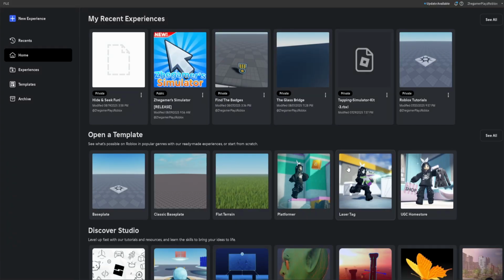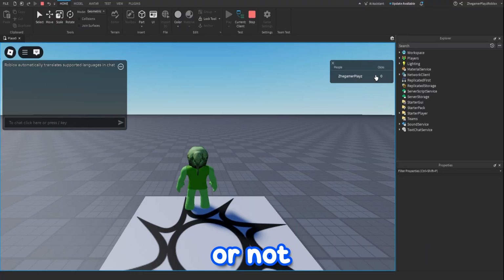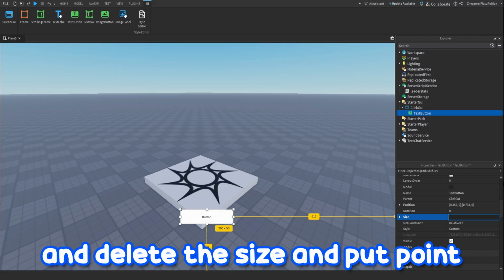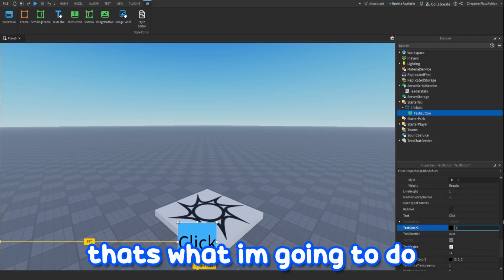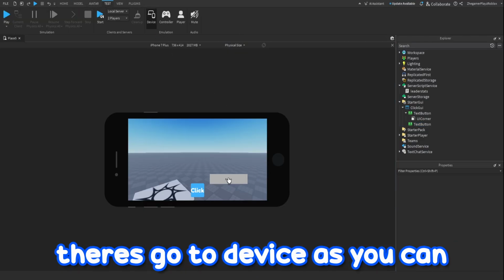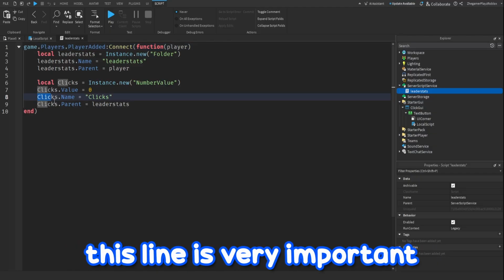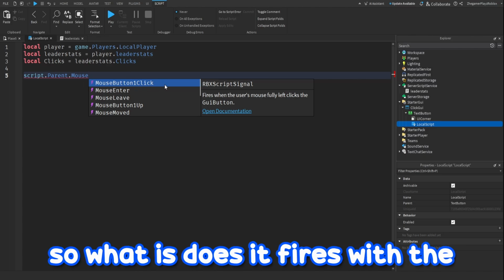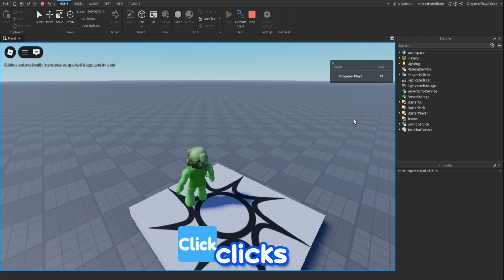How to Make a Simulator Game in Roblox Studio | Episode 1!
🎮 Clicker Simulator Guide – Episode 1 🎮
In this episode, we’re starting simple! I’ll show you how to:
✔️ Add leaderstats
✔️ Make a Click button
✔️ Add clicks every time you press the button

This is the first step in building our own Roblox Clicker Simulator from scratch. 🚀